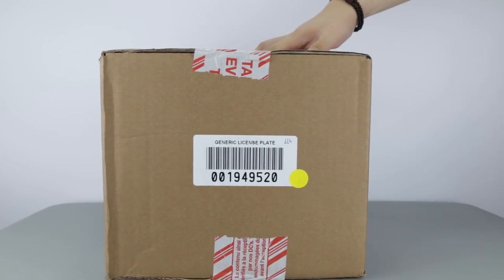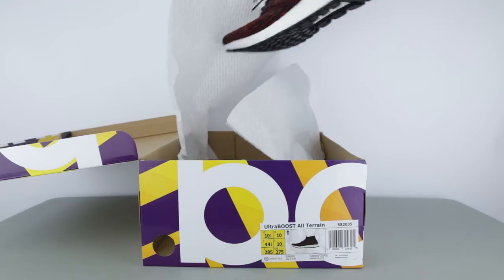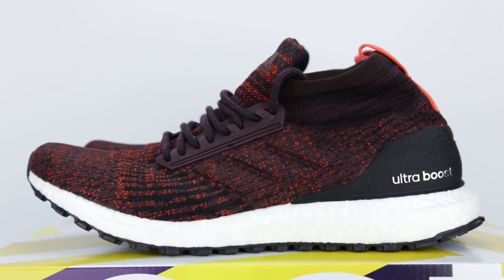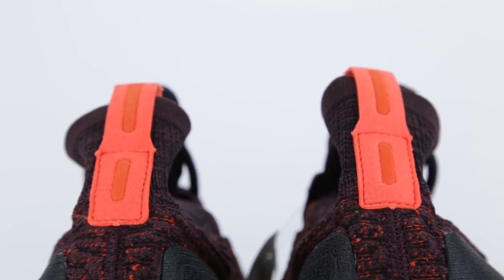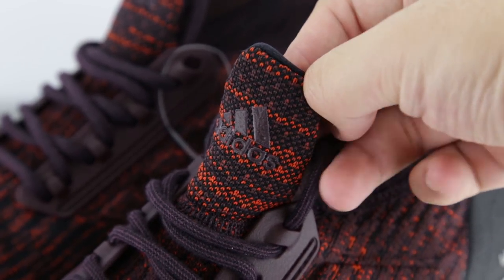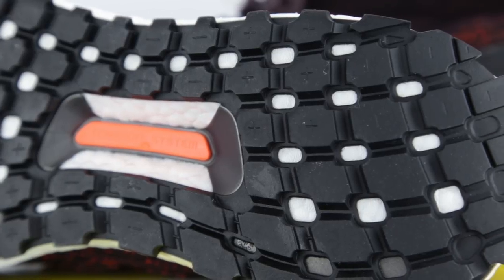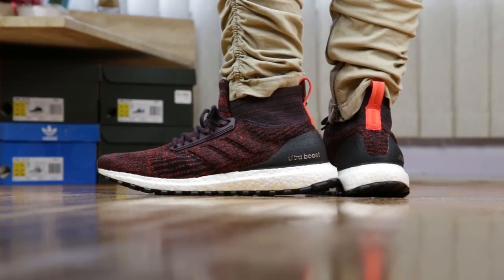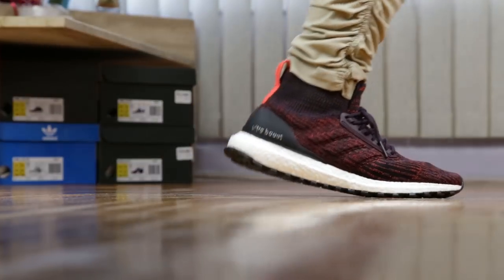A Water Resistant Ultra Boost Mid?! || Adidas Ultra Boost All Terrain Burgundy Review and On Feet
Was able to scoop these up as it was a new silhouette of the Ultra Boost that I really liked. Images of this shoe was leaked late last year of 2016, along with the Ultra Boost Laceless. Almost one year later and one month after the Laceless Ultra Boost release, the sneaker has finally came out. Today, I have the Adidas Ultra Boost All Terrain in the Burgundy colourway for a review.